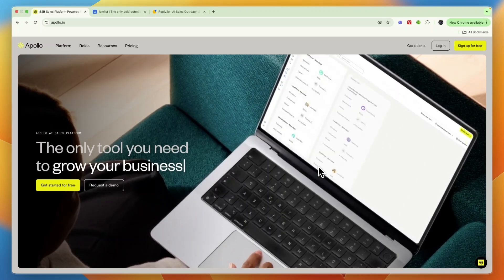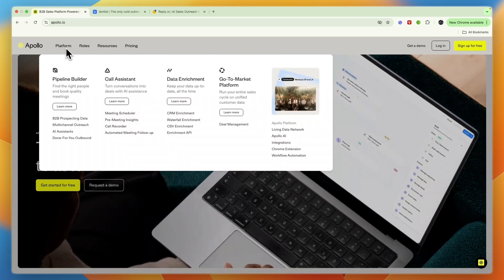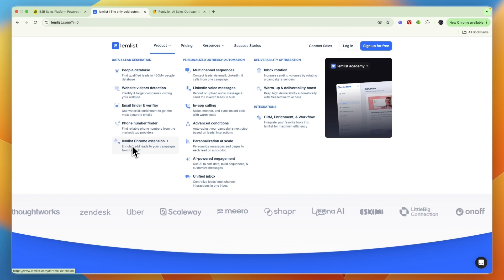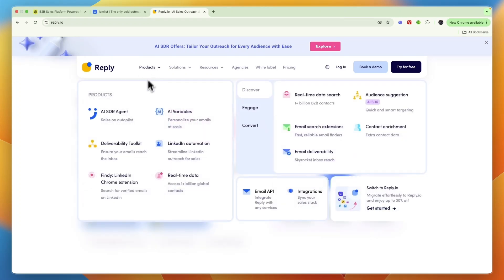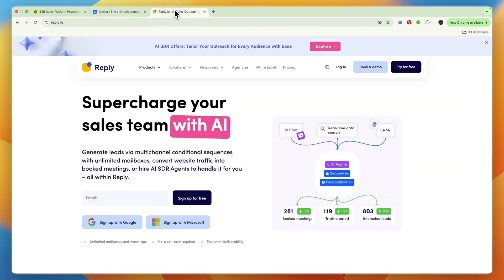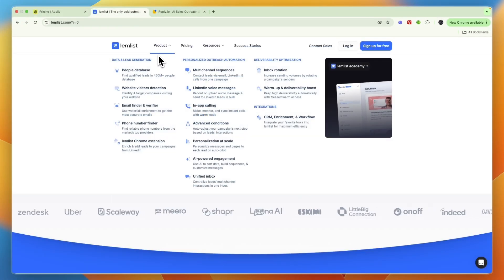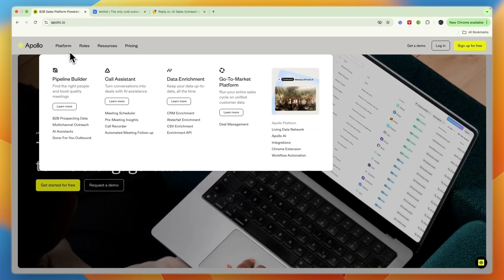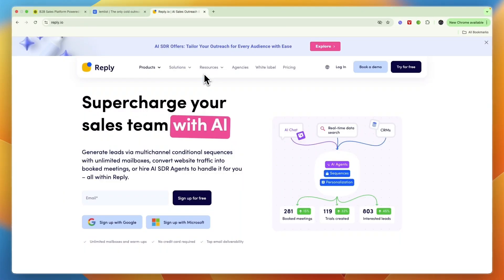Apollo.io vs Lemlist vs Reply.io (2026) | Which One is Best?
In this video I'll compare Apollo.io vs Lemlist vs Reply.io.